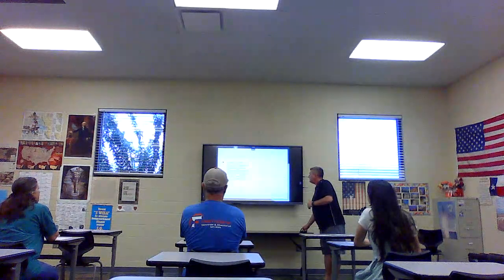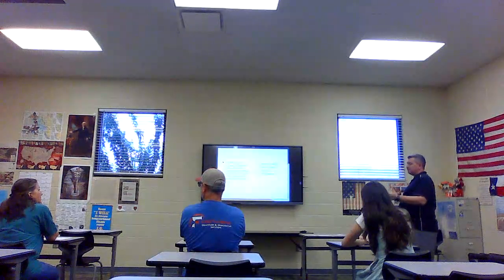Observation 2 Staff Development Video Cody Anthony